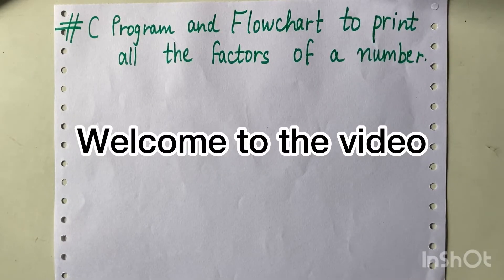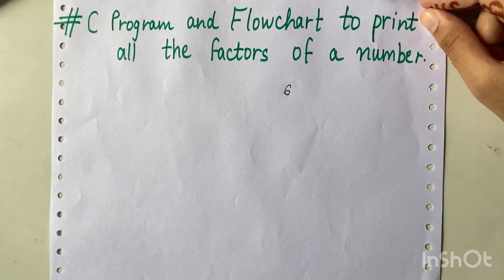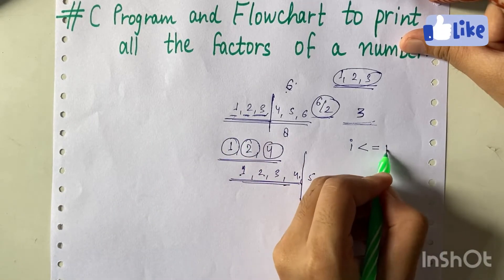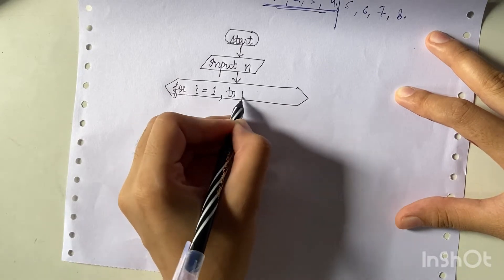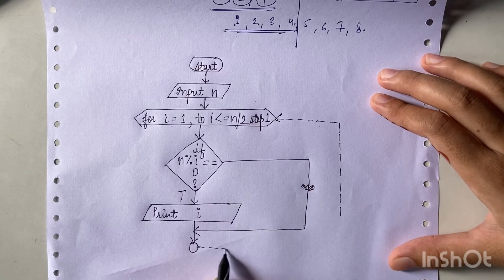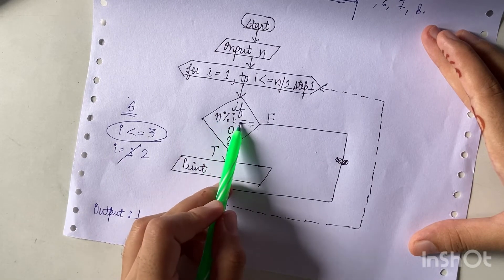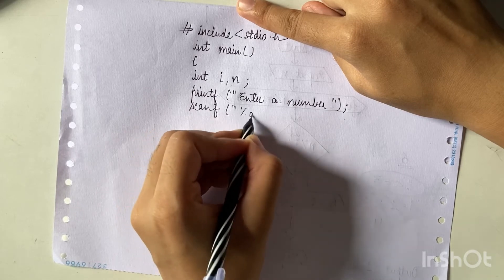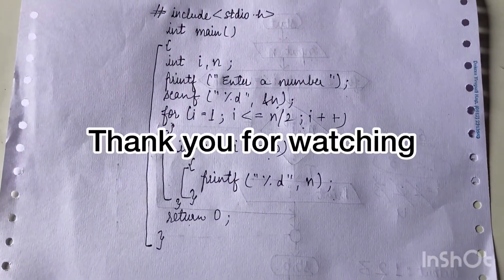Print the factors of a number in C | Code and flowchart | Step by step explained | YourStudyGuide